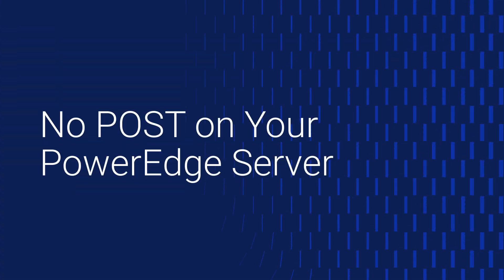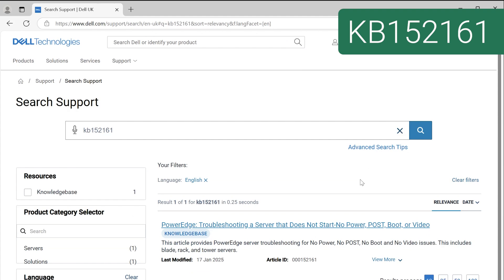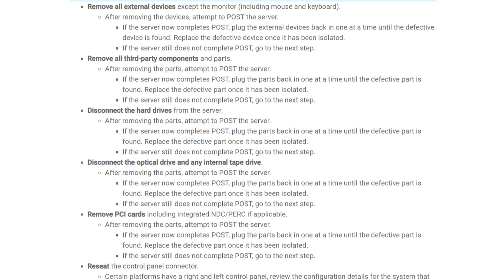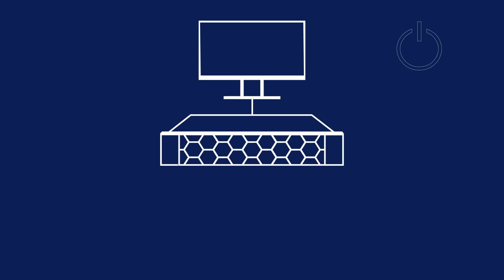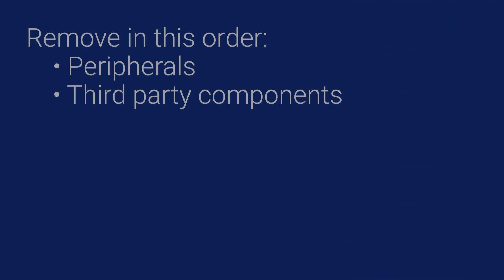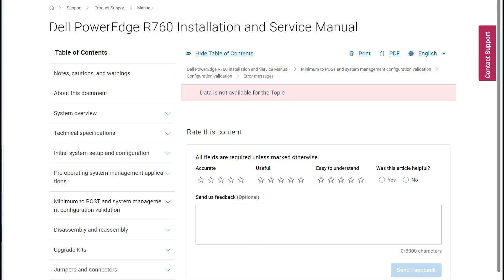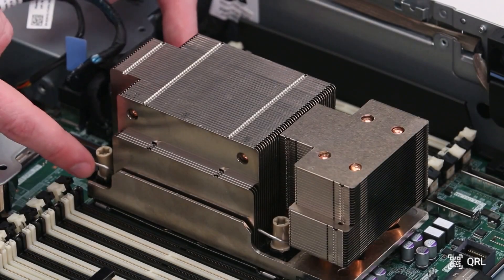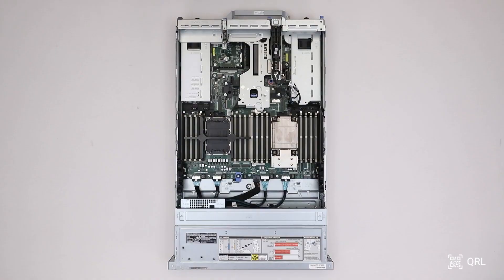No POST on Your PowerEdge Server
Here's how to troubleshoot a No POST issue on your PowerEdge server. No POST describes a situation where the system powers on, but fails a check during Power On Self Test, or POST.

Depending on your system and issue you may see a POST error message on your monitor if present, or see that diagnostic LEDs are on, or blinking.

If this does not describe your issue refer to the KB linked below for help with other startup issues like No Power, No Boot and No Video.